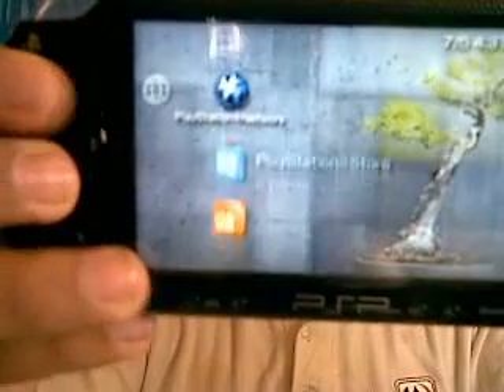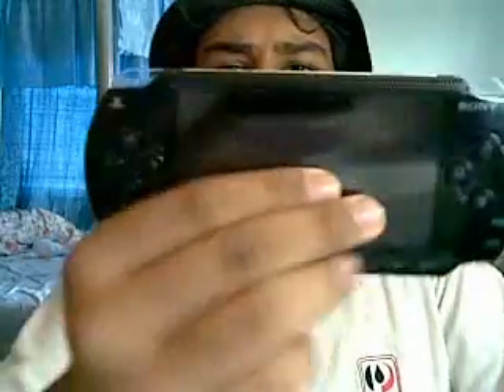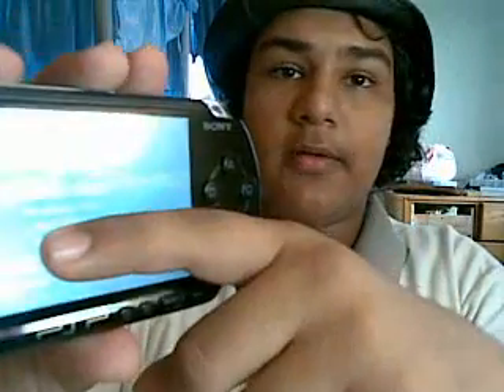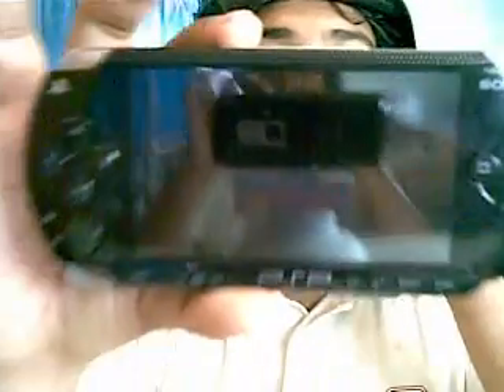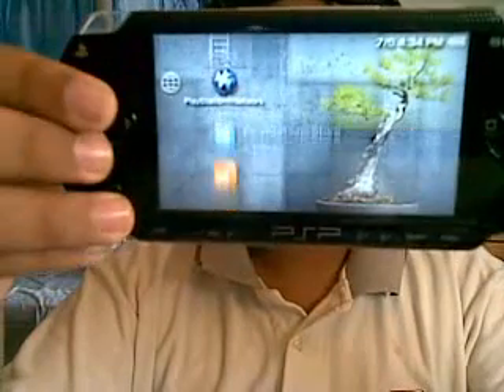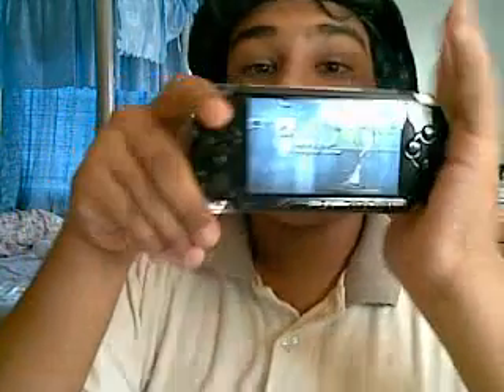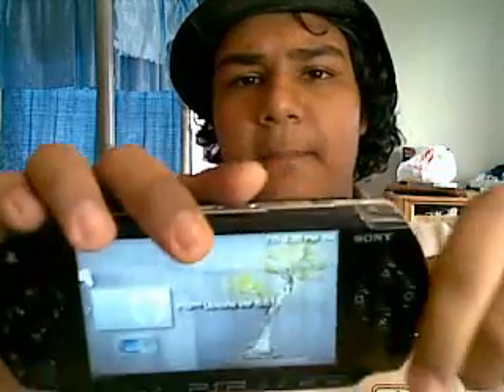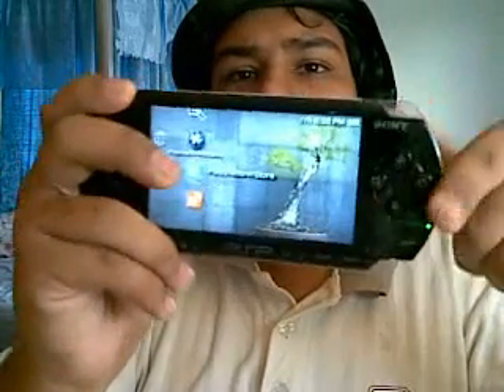PSP with 2 Firmware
I will show u how to place the two firmware in it.
The 1st firmware is the latest firmware 5.51
It feature's
                                                 Game

If you select [Internet Search] from the options menu for a game, you can now perform an Internet  search based on the name of that game.

                                                Network
Trend Micro for PSP has been added as an option in the Internet browser. *
* Fees may apply to use of Web filtering services. For more information about Trend Micro for PSP visit our Parental Controls website.

Information Board has been added as a feature under PlayStation network (PlayStation Network). The information board displays news about games and the latest information about PlayStation Store.

The next firmware  is 4.01 M33
This allows u to play iso games and homebrew games memory